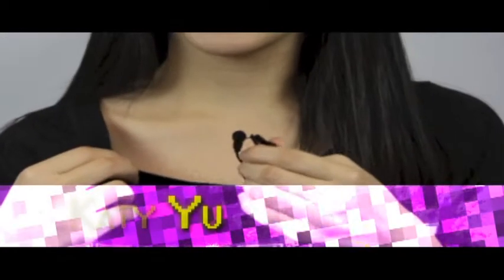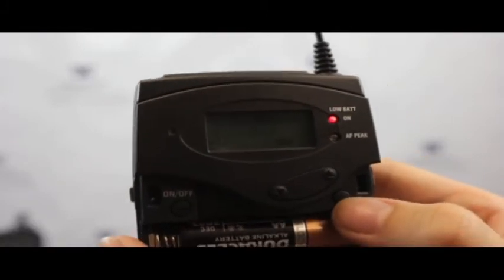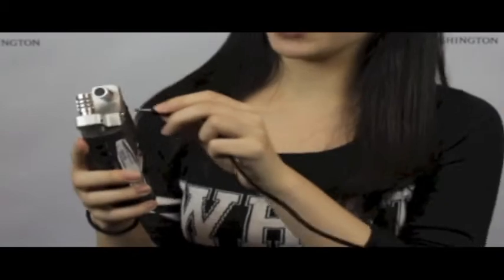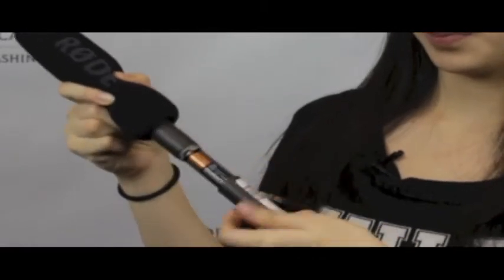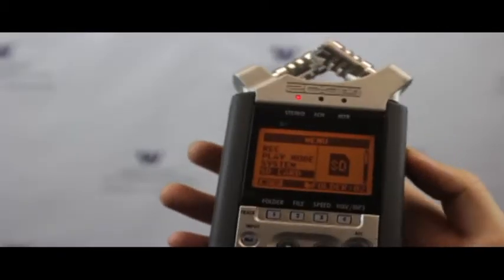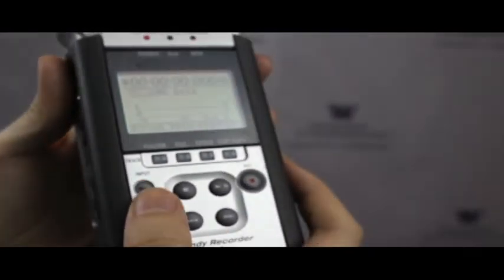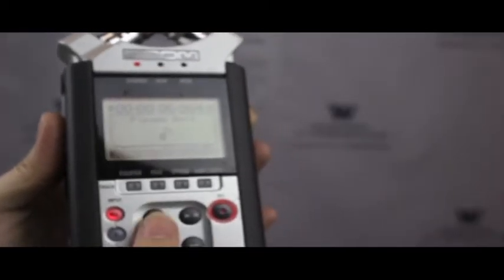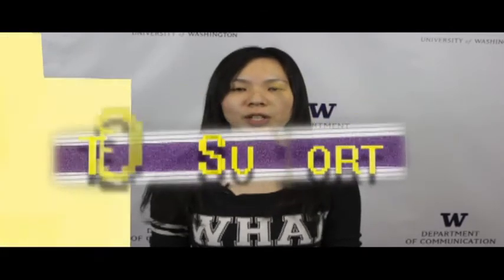Katy Yu - Wireless and Shotgun Microphones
Students completing internships at the equipment checkout system produce media that help other students learn. In learning about what the Communication Department has to offer, they narrow in on a focus and make a tutorial or help produce material for Department in general. Talk to an advisor in the Department of Communication at UW Seattle for more information.